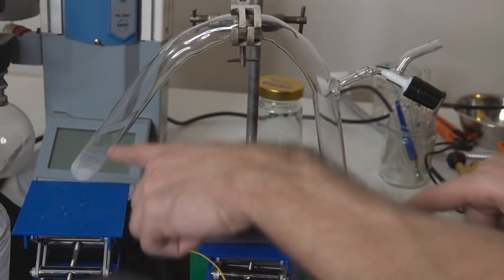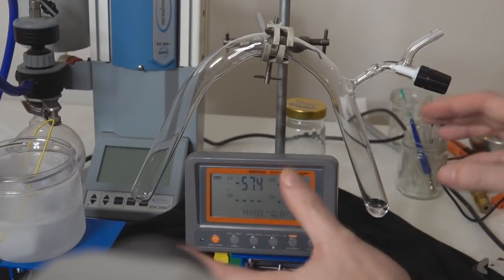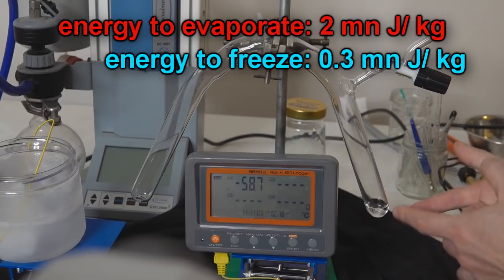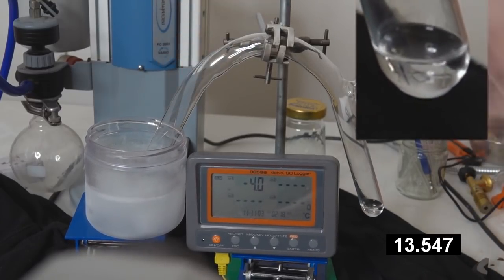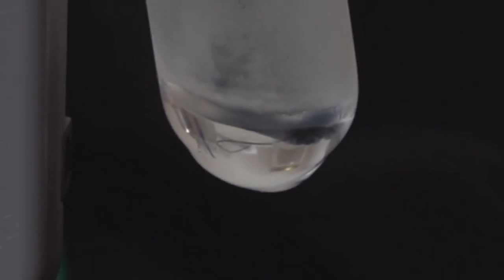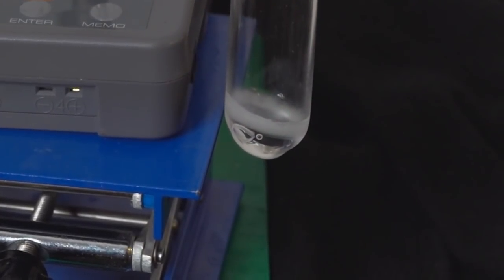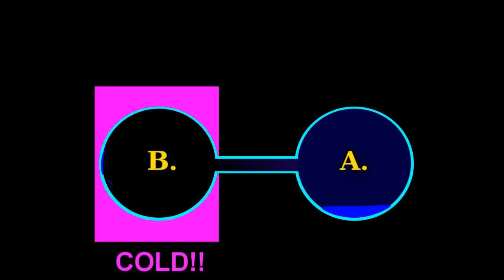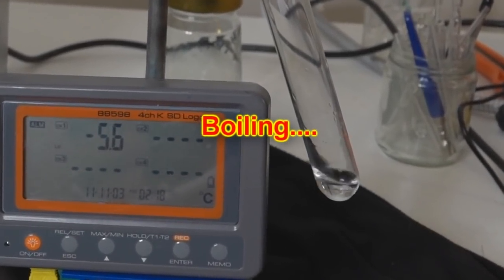Does Water Boil or Freeze in Space?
Does water boil or freeze in space?  Maybe a little of both?